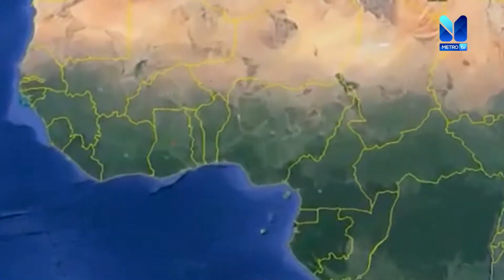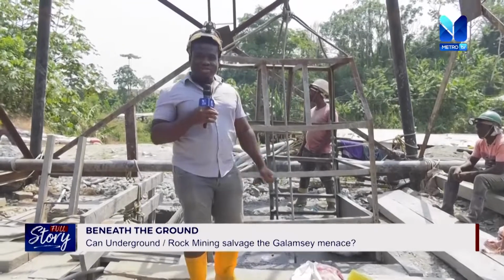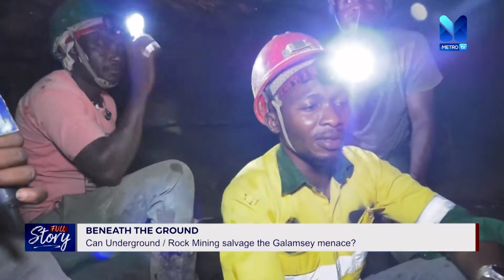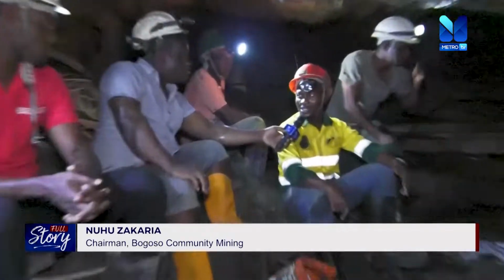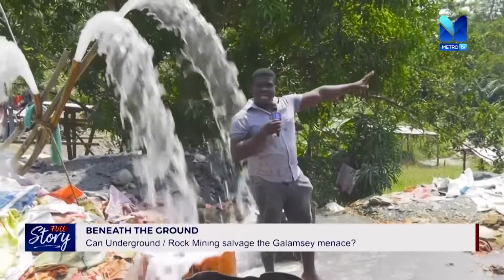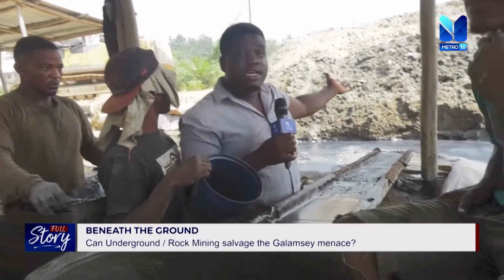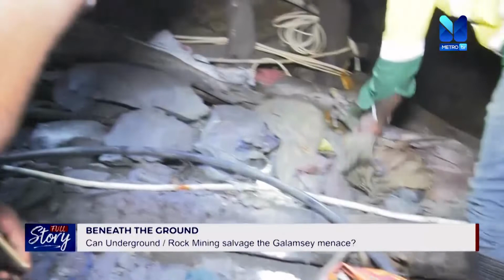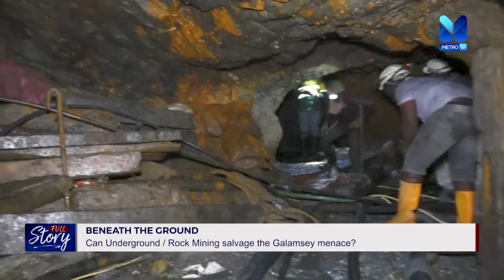BENEATH THE GROUND: A docu on Underground Mining in Bogoso by Shadrack Odame Agyare | Full Story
Metro TV's Shadrack Odame Agyare presents this documentary titled; "Beneath The Ground". This story sets eyes on Underground Mining in the Bogoso area in the Prestea-Huni District in the Western Region of Ghana.

He joins a team of underground miners for a field day taking a look into the risks and benefits associated with the activity.